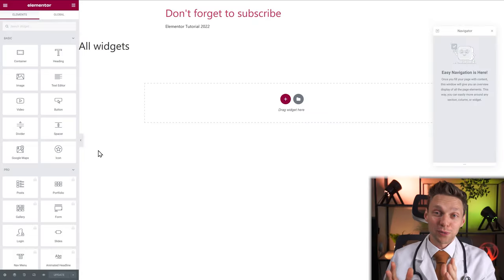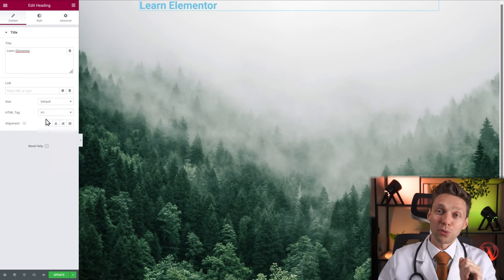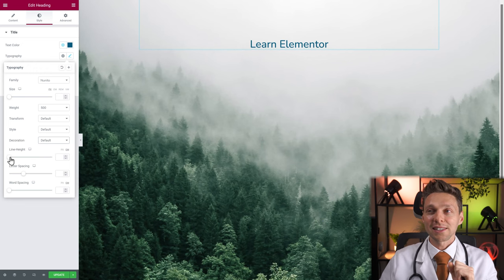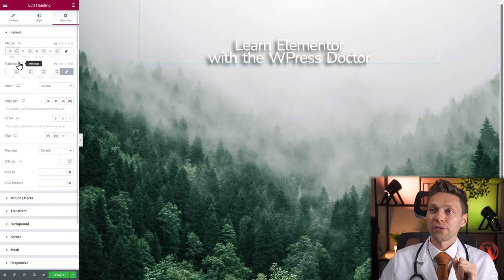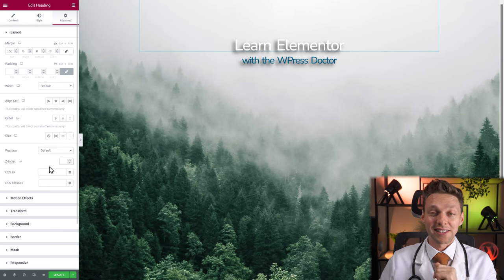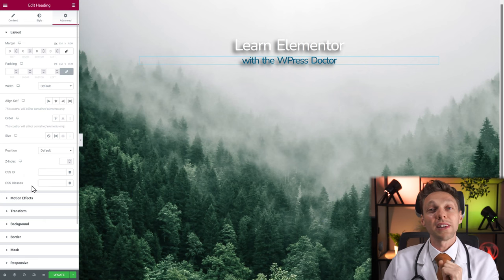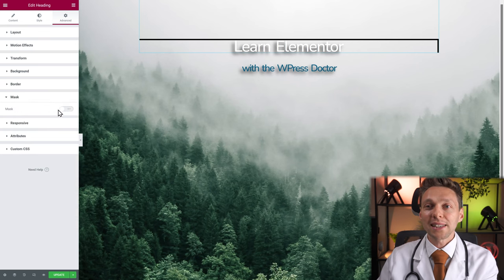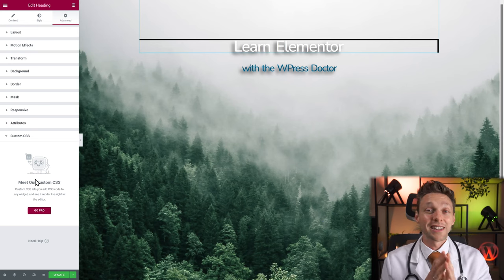Heading Widget Elementor Tutorial 2022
The heading Widget is a great element to use within Elementor. Join me in this series where I'll explain ALL Elementor widgets one by one, starting with the Container and Heading widget!
👇🏻👇🏻👇🏻 Start here 👇🏻👇🏻👇🏻

⏱️Timestamps⏱️
0:00 Intro
0:14 Canvas editing
0:43 Container Widget
2:47 Heading Widget
3:00 Content tab
4:30 Style tab
12:14 Advanced tab

📖Transscript📖
Coming soon...